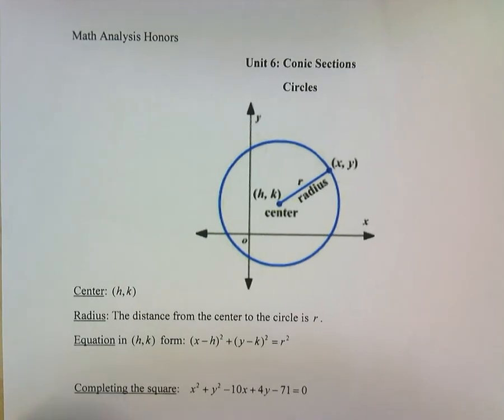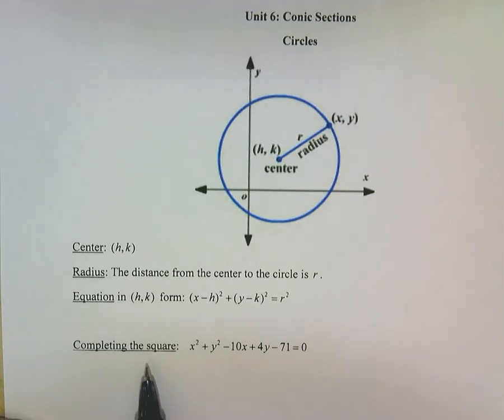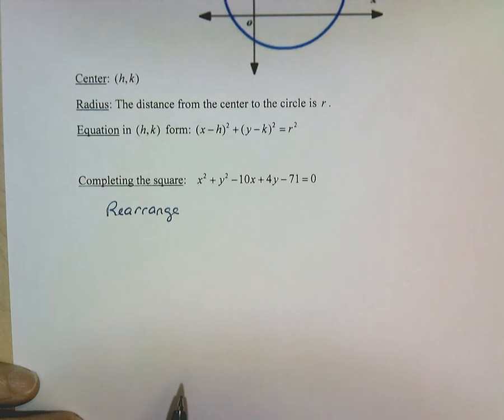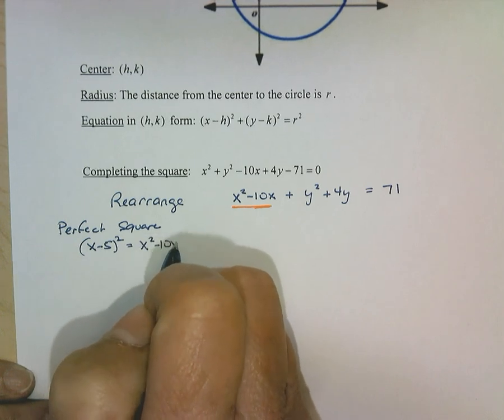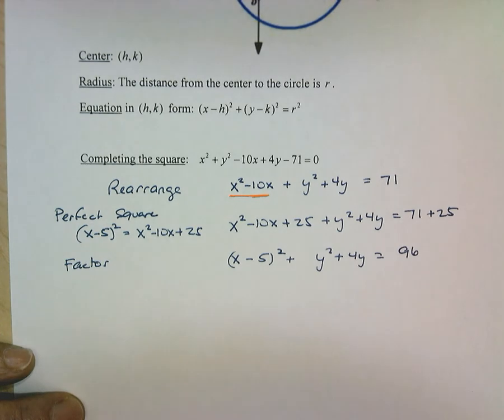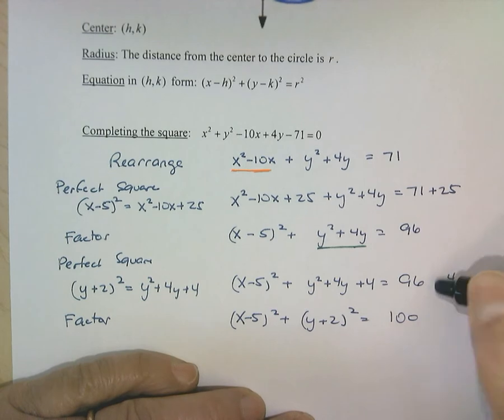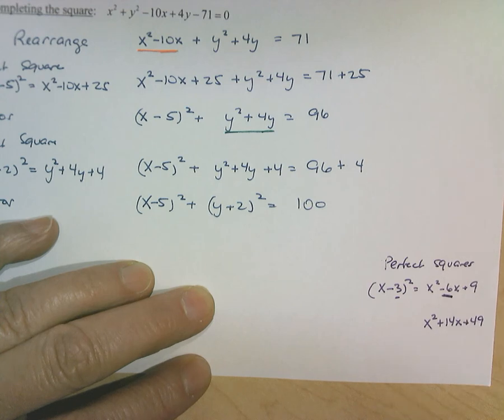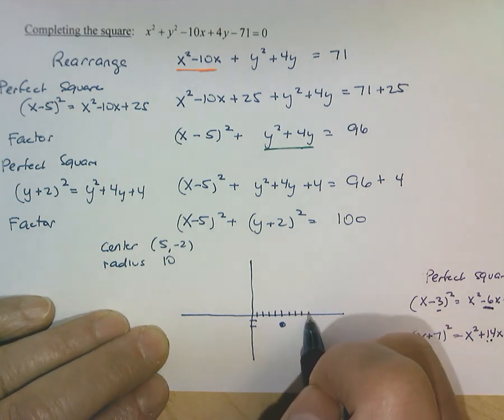Notes for Circles HMA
Honors Math Analysis notes for Circles in Unit 6